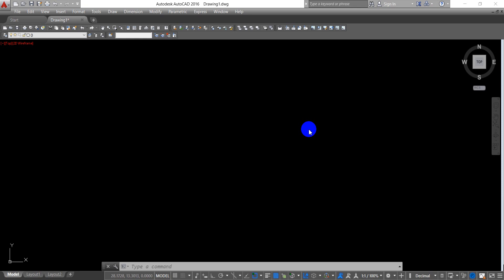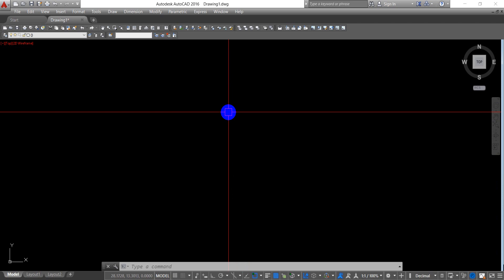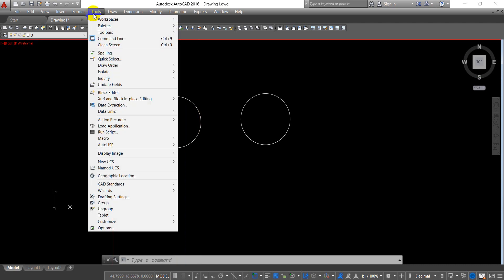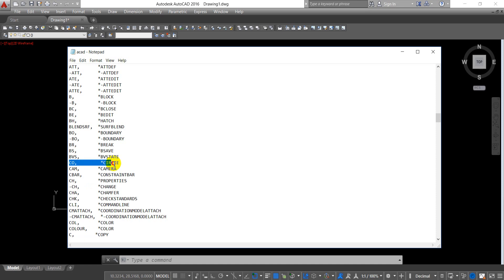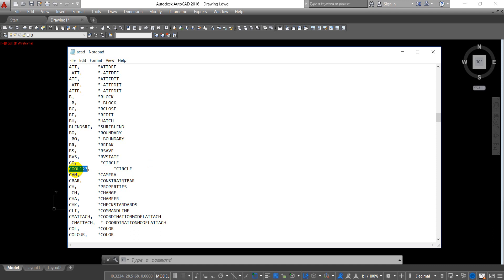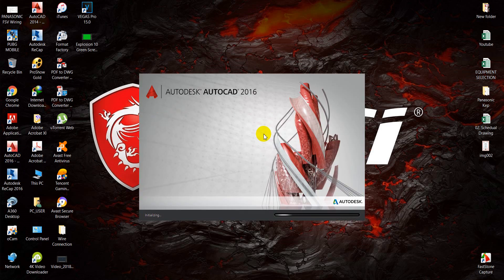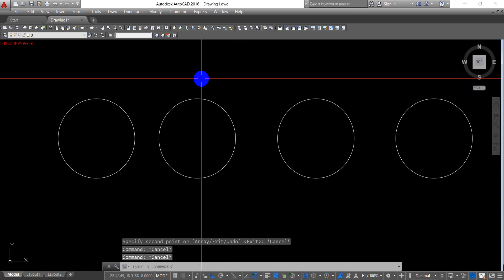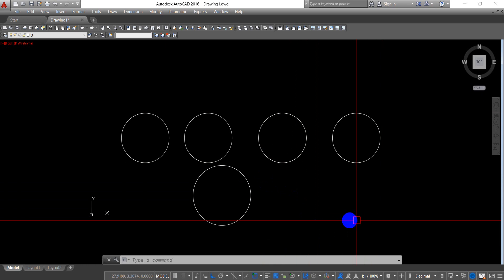How to Change Command AutoCAD 2016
In this video I am going to show you how to change command AutoCAD 2016. To do this you have to go to tool and than customize. After that program parameter. Than you have to change or edit what ever you want in the command list. After change finish the thing you have to do is to restart your AutoCAD. Make sure that the comment you add or edit are not duplicate with other command. After restart your AutoCAD you can see your result.
If you can't do it please drop your comments with your question. I will feedback as much as I can.
Thank you and don't forget to find out below video.